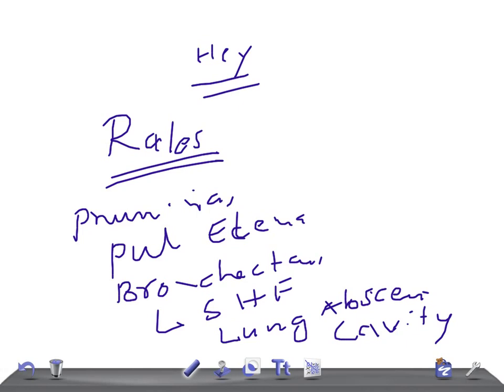Quick Clinical internal medicine: Causes of RALES on chest